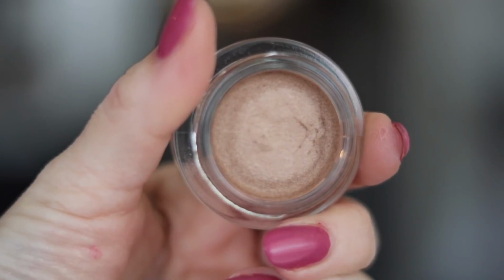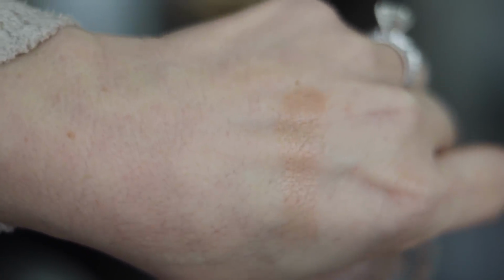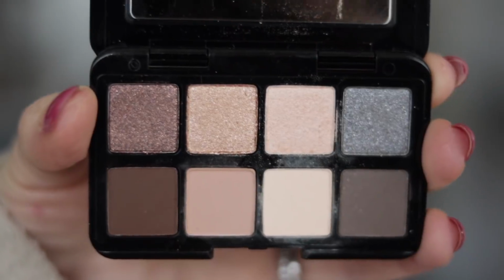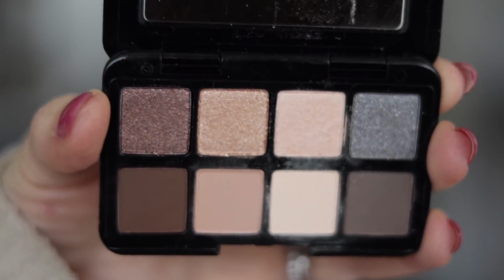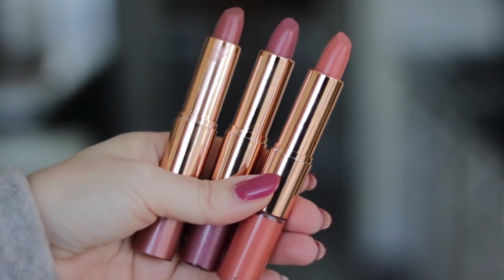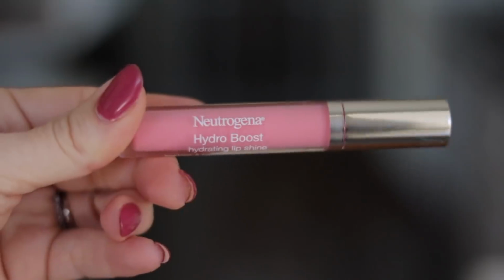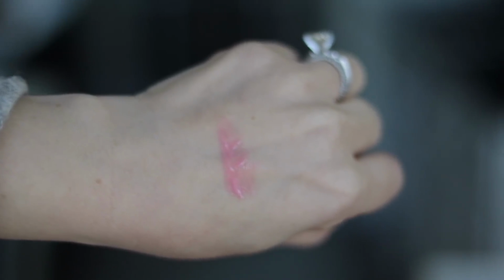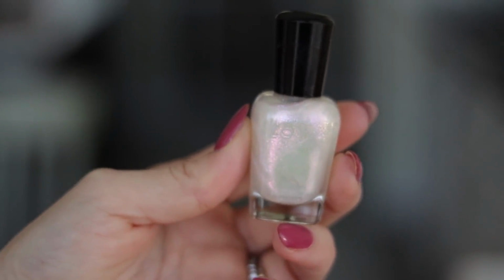January 2018 Favorites | MsGoldgirl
It's so fun to start a new year of favorites! Click "Show More" to see the full list!

Dior Forever Foundation
Chanel Illusion D'Ombre-Undertone
--Tickled Pink
--Honey Nude
--Melon Kiss
--Pink Sorbet
--Radiant Rose
Zoya Libby
Zoya Leia
Nail Polish Plastic Tips

Nails: Butter London Dearie Me

If a video is sponsored, it will always be stated so in the video and in the description box. The average life of a cookie ranges from 7-30 days, depending on the retailer. Thank you for using these links, if you choose to do so!  I truly appreciate your understanding and your support!